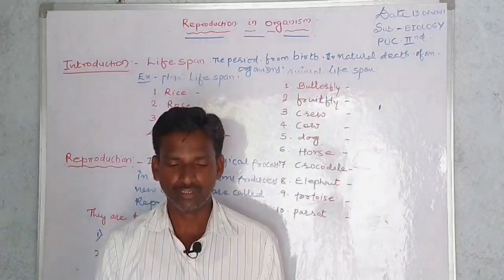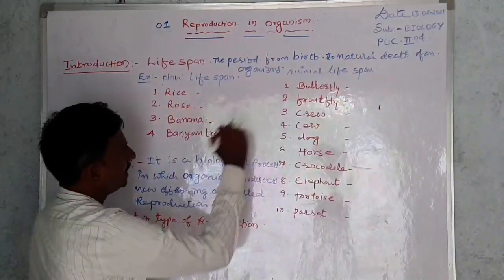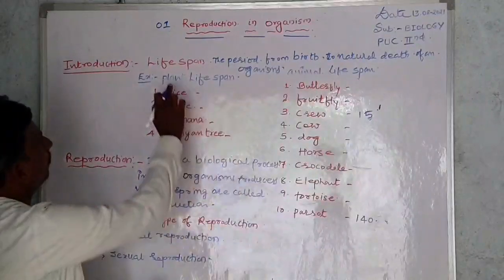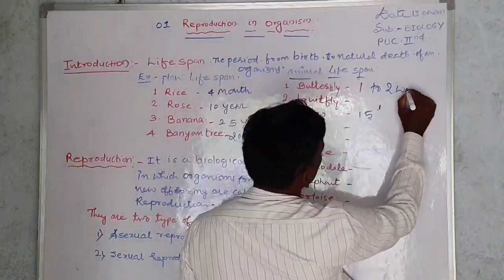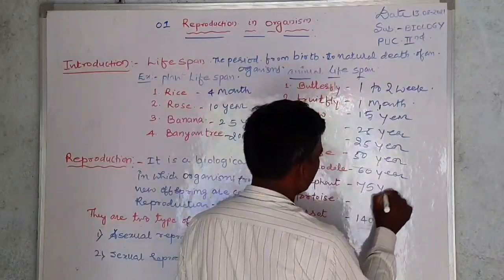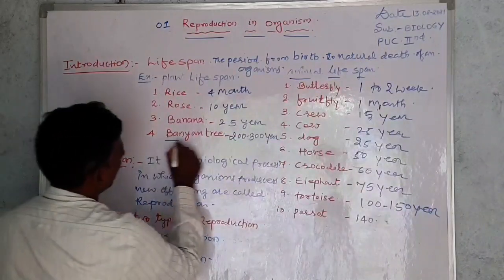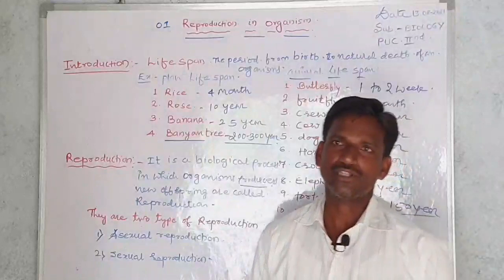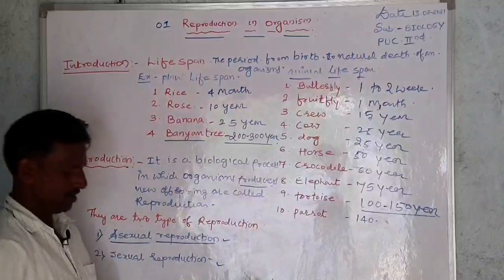PUC_2_class_chapter_number_1 Reproduction_in_Organisms.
This channel is made up of poor students in Education to developed skills.